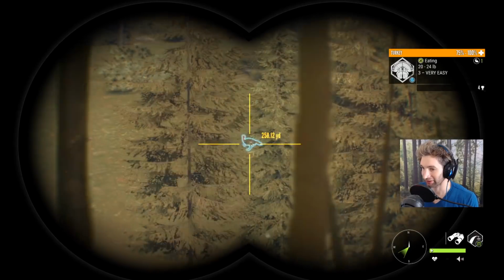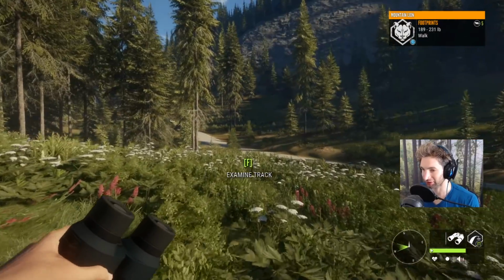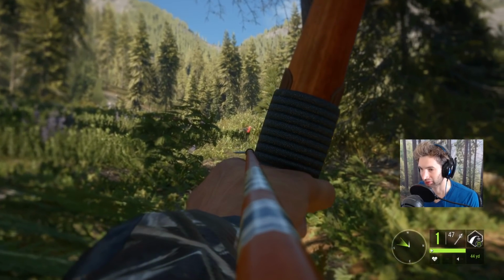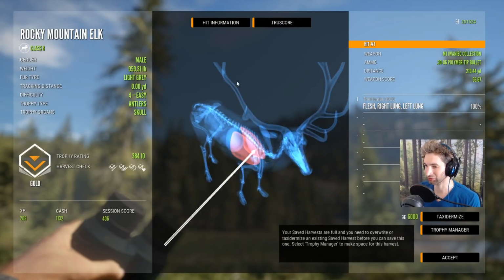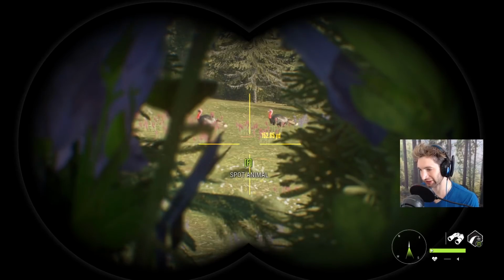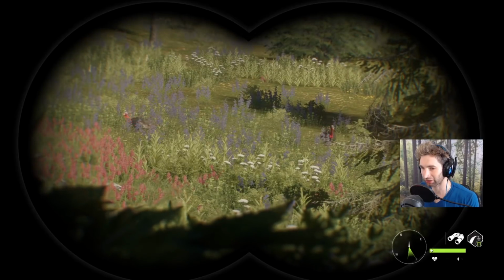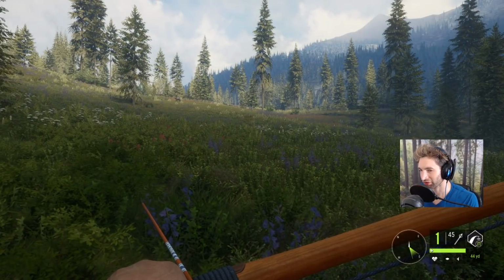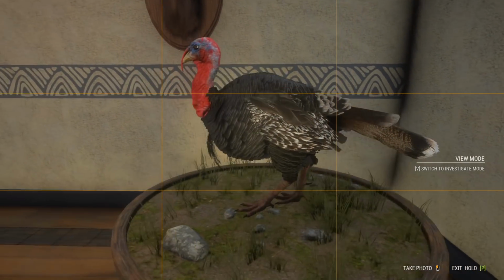Realistic Style Turkey Hunt!! Call Of The Wild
GRAPHICS CARD: NVIDIA GEFORCE 1060 GTX